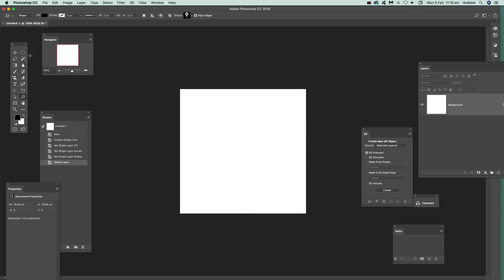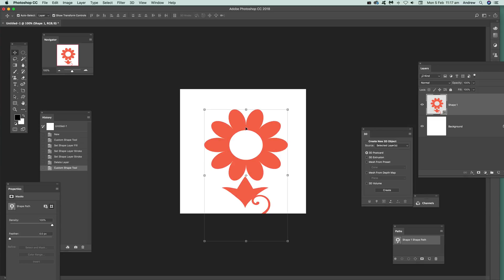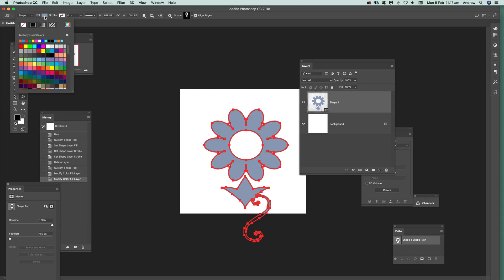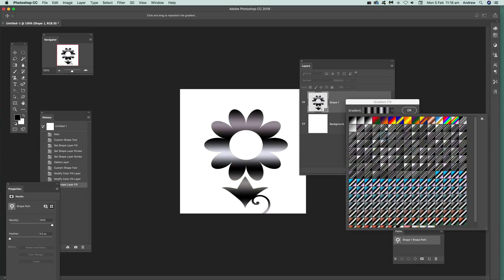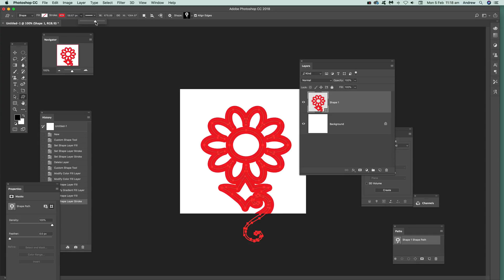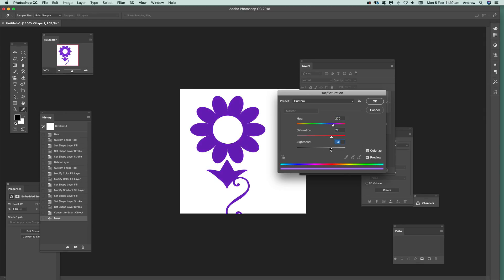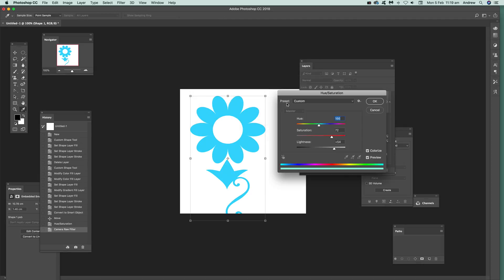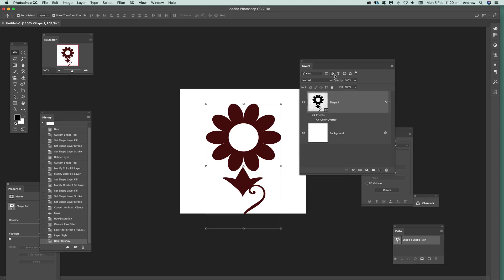Photoshop Change Shape Color Tutorial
Change the fill color of a custom shape in Photoshop CC 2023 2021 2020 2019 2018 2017 etc
0:00 Start of fill color video
0:17 Select a custom shape in Photoshop
0:30 Set the fill color
0:56 Double click layer entry
1:11 Layer content options
1:27 Gradient etc